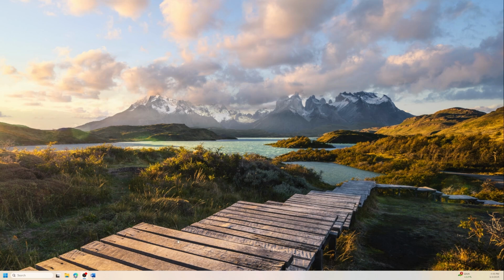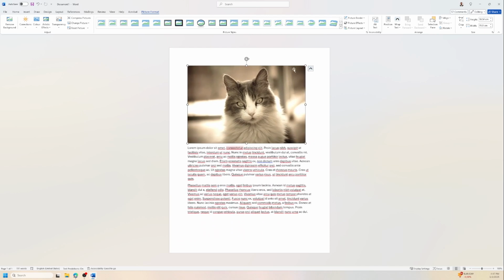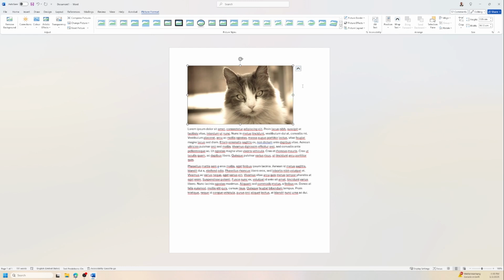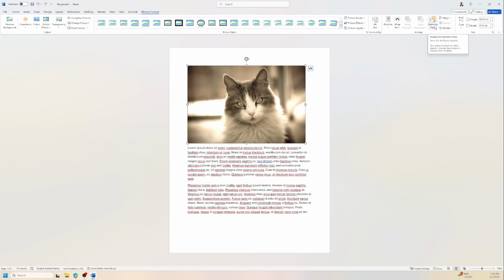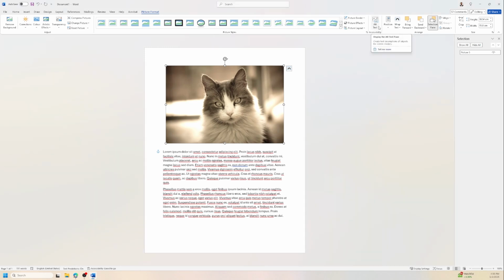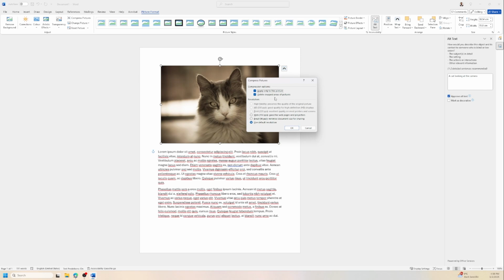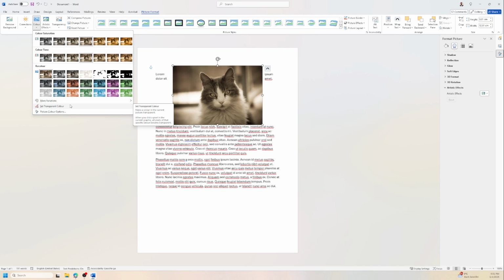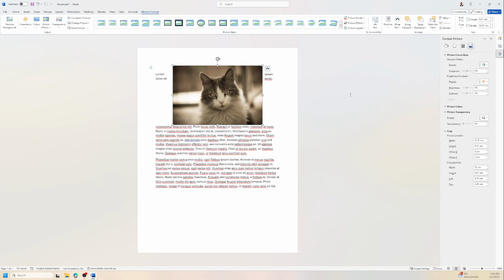How to edit images in Outlook Newsletters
In this video, we'll guide you through inserting and editing images in Outlook, Word, and PowerPoint. Learn how to resize, crop, and enhance images with effects like borders and recoloring to make your documents and presentations stand out!